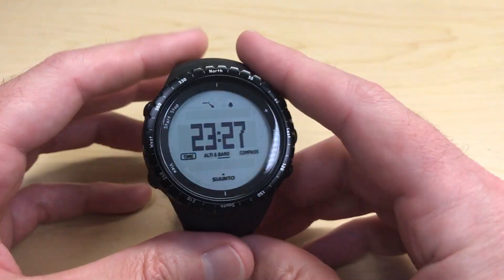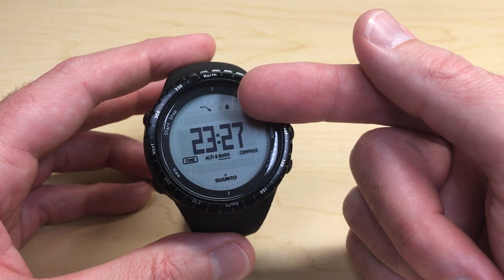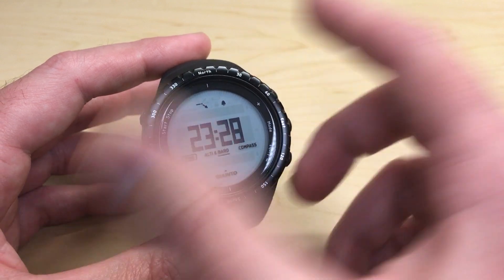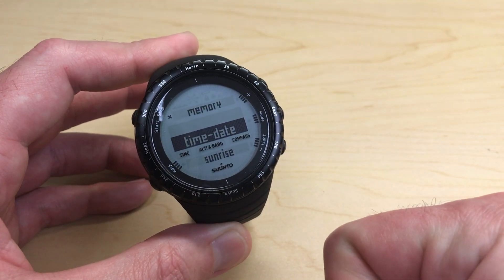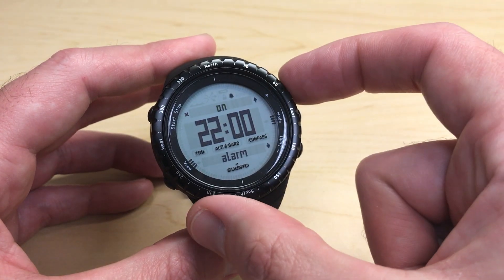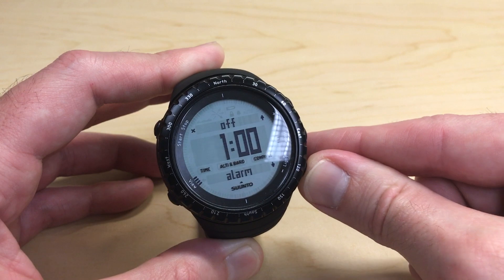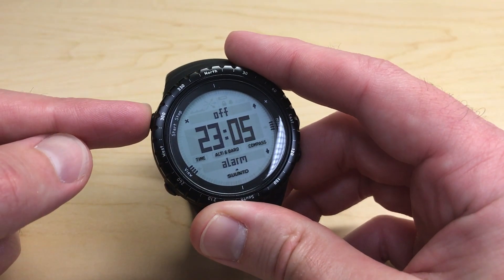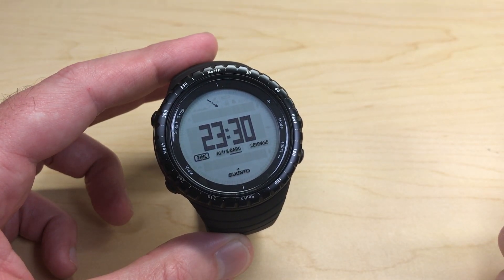Suunto Core (Classic Black): Alarm Info and Settings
Suunto Core (Classic Black): Information about the alarm